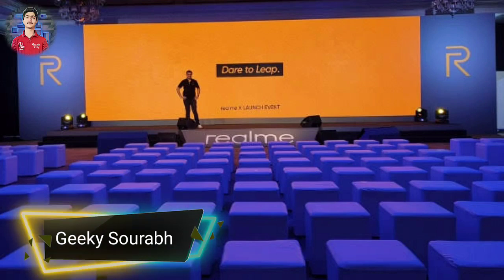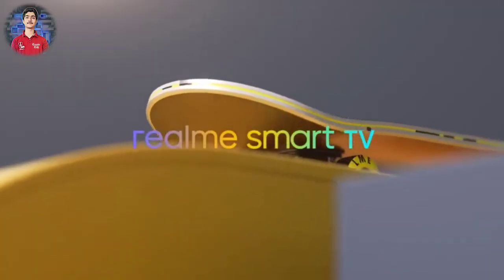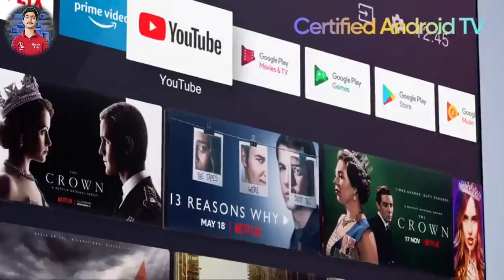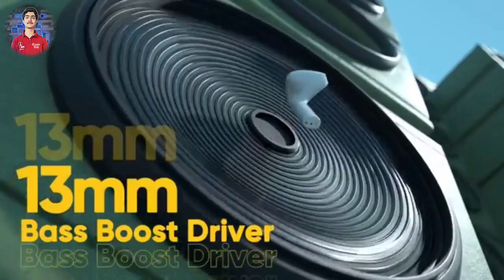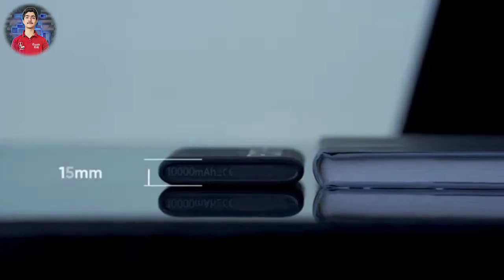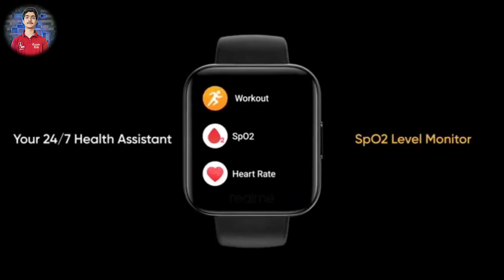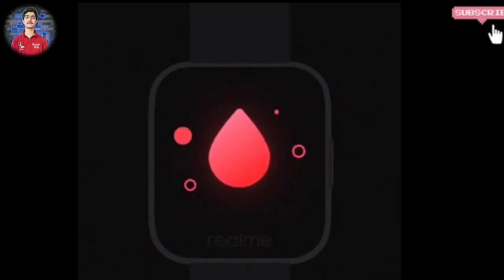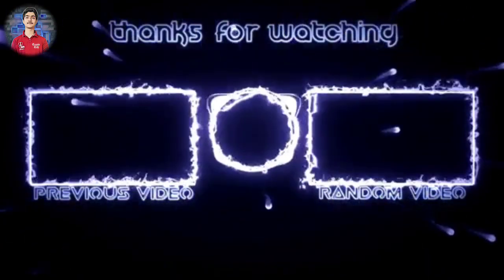All new realme products: Realme TV, Realme buds air neo, Realme power bank 2 ⚡, Realme smartwatch 🔥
नमस्कार दोस्तों,
आपका बहुत बहुत स्वागत है मैरे चैनल " Geeky Sourabh " में, मैंने यह चैनल मेरे उन सभी दोस्तों के लिए बनाया है जो टेक्नोलॉजी के बारे में अपनी भाषा में जानना चाहते है, " geekysourabh " चैनल में आपको रोज़ाना एक नयी वीडियो मिलेगी जहा मैं कोशिश करूँगा आपको मोबाइल और कंप्यूटर की दुनिया के बारे में कुछ जरुरी बातें बताने की

hay guys ,
I am SumanSourabh . Welcome to " geekysourabh ", I have created this channel on 29th August 2017, my motive behind creating this channel is to make easy to understand tech videos in hindi and some time in english, and I want each and every individual whoever is interested in technology to be able to understand it in the easiest possible way. I post tech videos daily, on topics that cover latest technology and tech news.
 वन्दे मातरम|

यदि आपने अभी ' GEEKY SOURABH ' की प्यारी-सी Family को Join नहीं किया है तो अभी कर लो जी!
Take Care! ध्यान रखें अपना.. मिलते है अगली वीडियो में!
Have a nice stay here!

Suman Sourabh From jamshedpur (India)

follow on ;